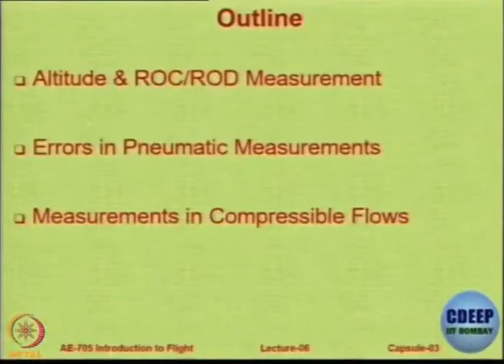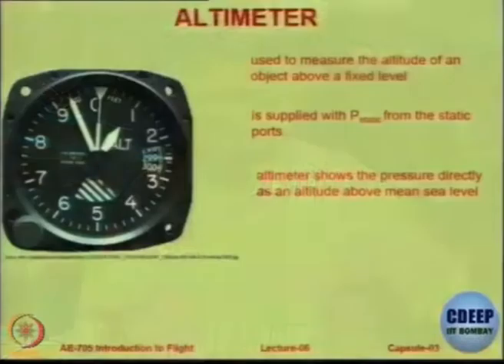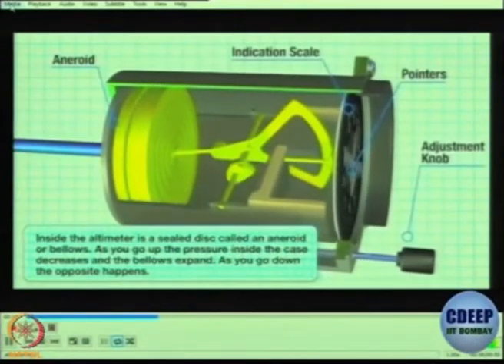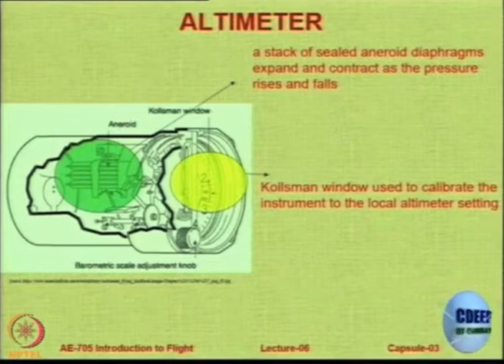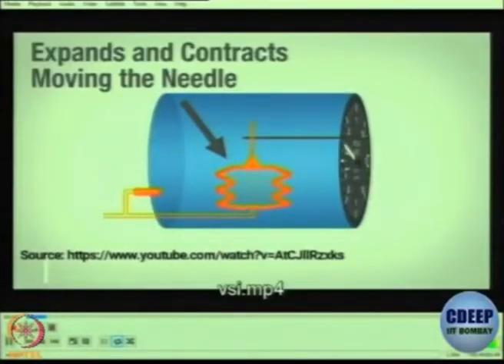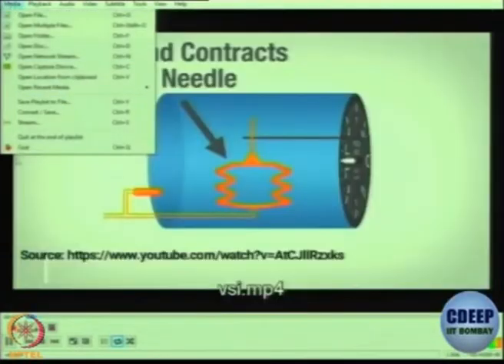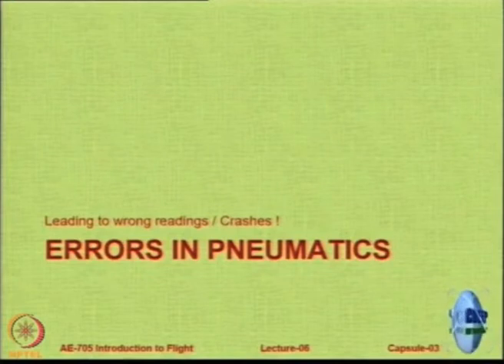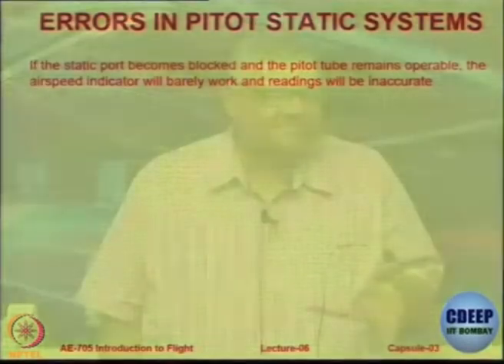Lec 19: Altitude and ROC/ROD Measurement